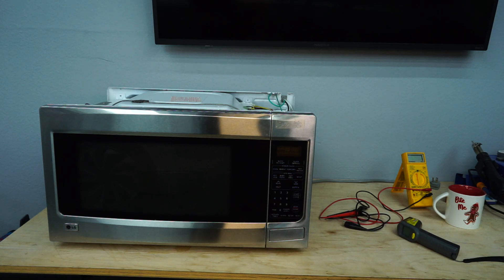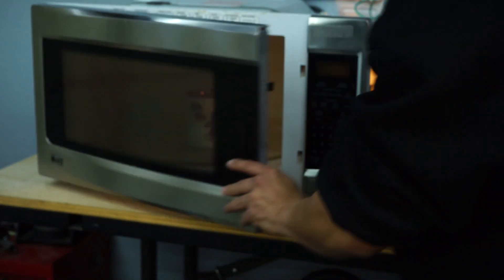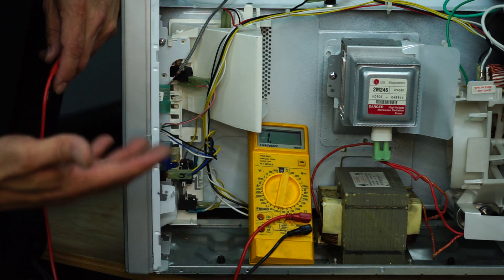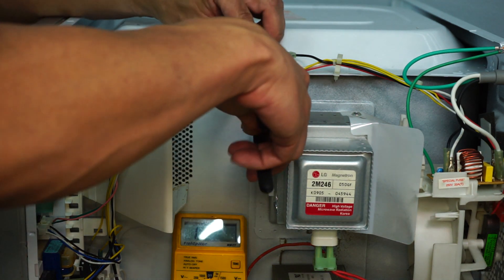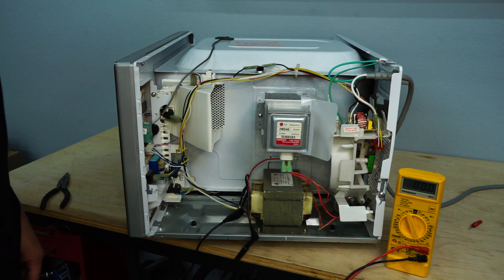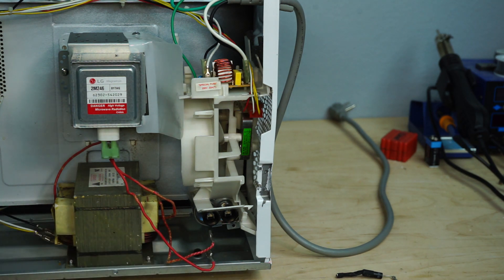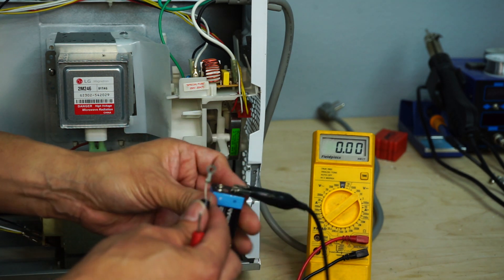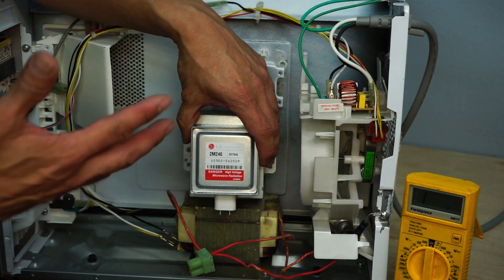Microwave Not Heating Diagnose and Repair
Learn the ins and outs of a microwave and troubleshoot why your microwave is not working correctly. It is simpler than you think once you know the components you're working with and how to test them. Don't throw away your microwave, it's really cheap to fix!

Security torx bit set:

THANKS - The Chemist

All products shown in this video were purchased with my own money and no money was exchanged for a favorable review. All product reviews and tech tips are of my own personal opinion and should be taken with a grain of salt, I am not a licensed mechanic.